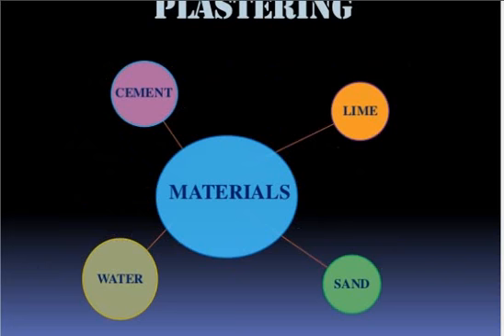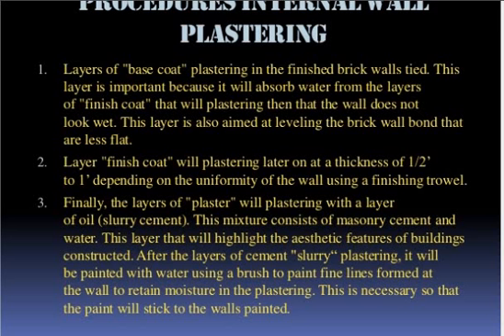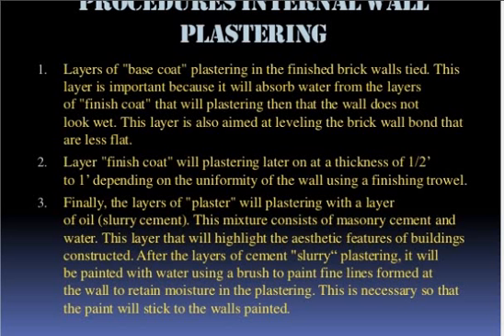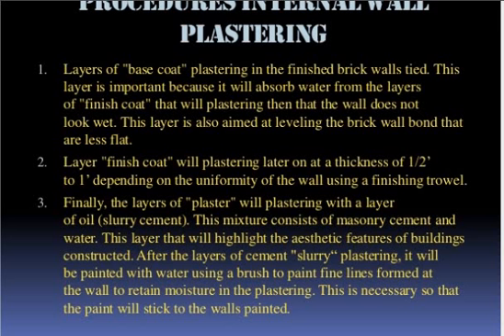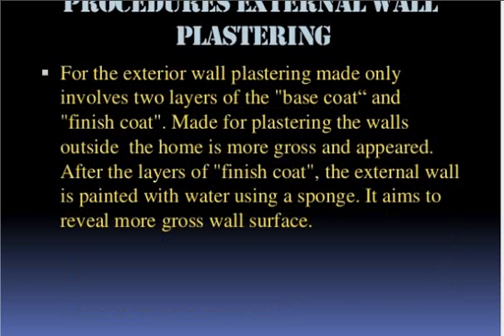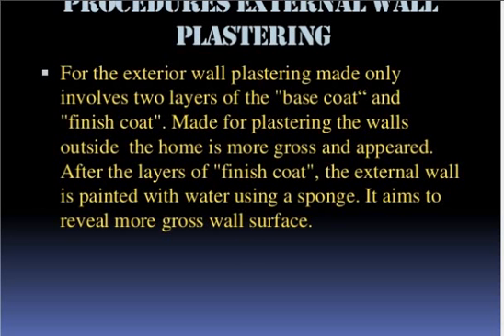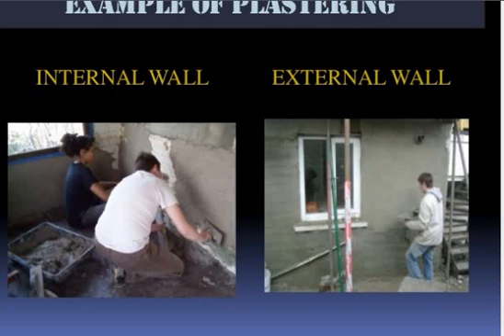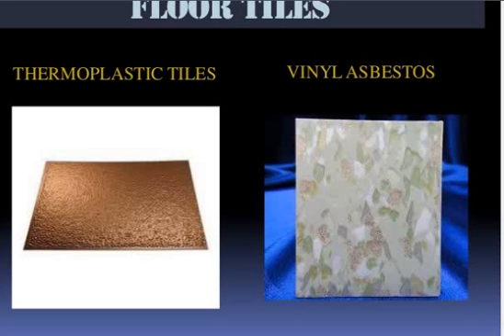finishing work slide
finishing work, construction